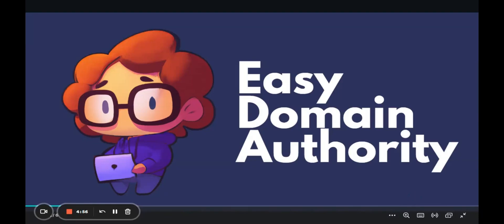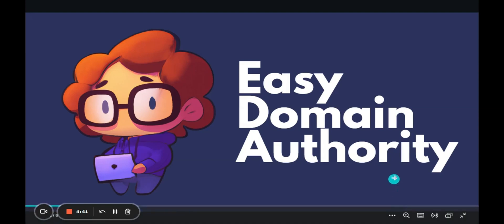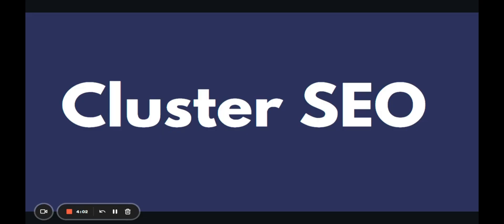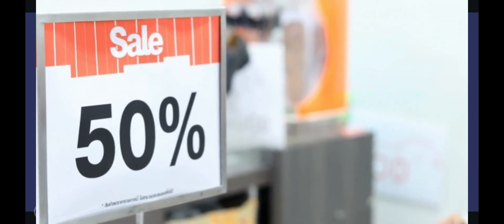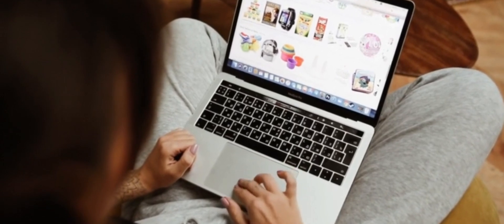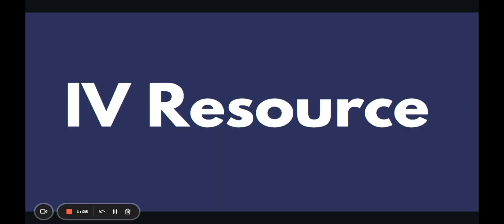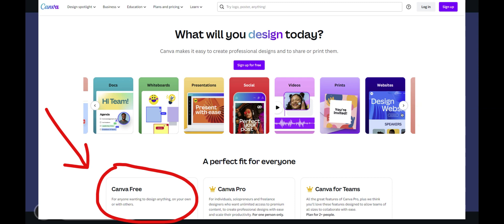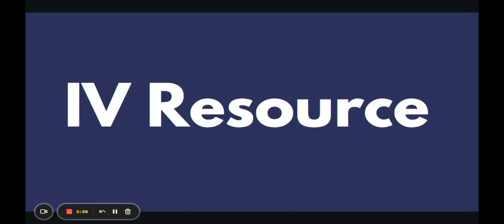How I Raised a Small Website from Domain 0 to 38 (Domain Authority)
How I Raised a Small Website from Domain 0 to 38 | In this video, I walk you through the simple strategies I used to raise a small website from domain 0 to 38.

0:00 Introduction & Overview
0:19 Cluster SEO
1:10 Create IV Resources
2:14 AI SEO Tools